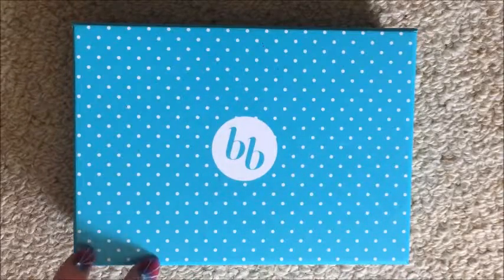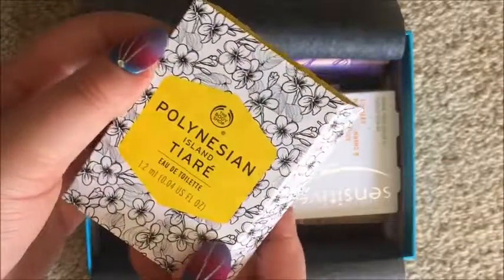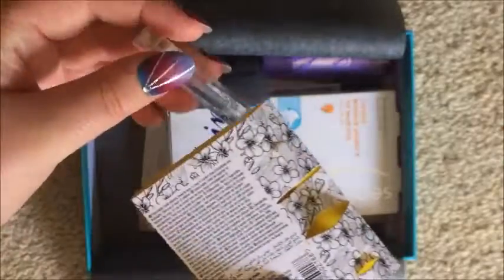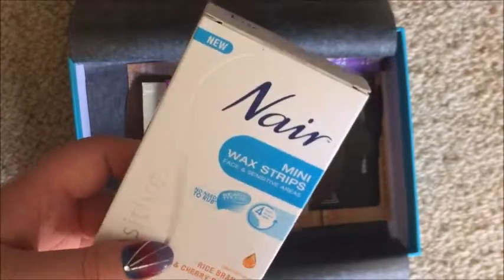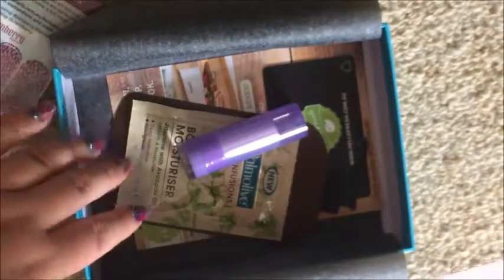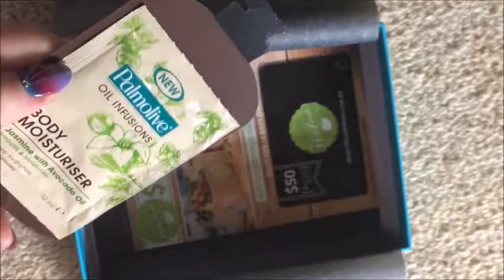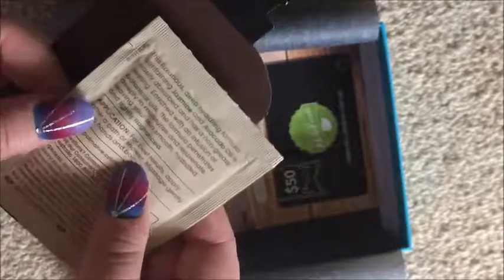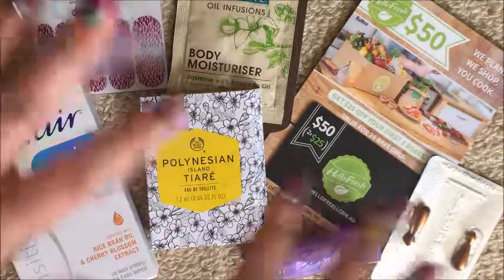September Bellabox Unboxing * Dreamweaver Life *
Open for all the blah blah blahs!